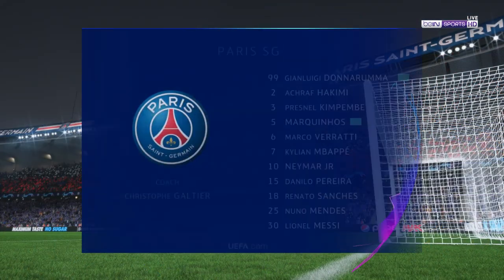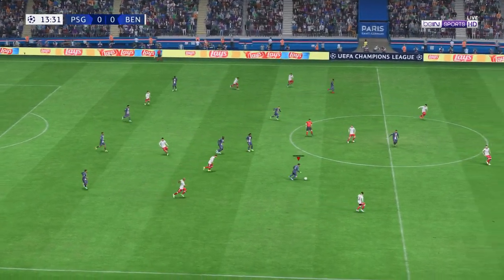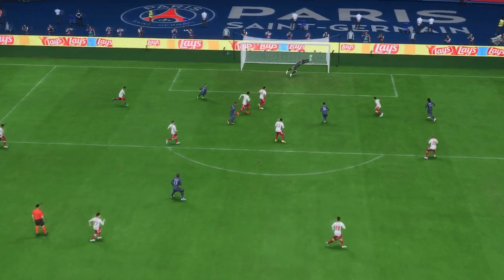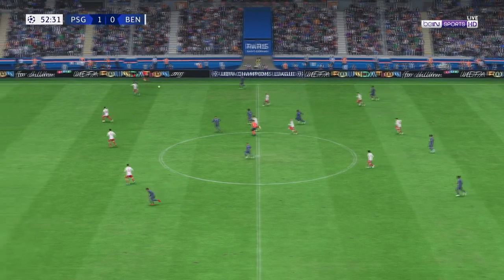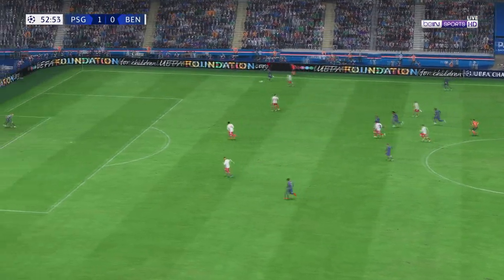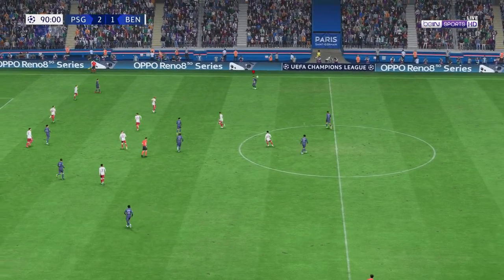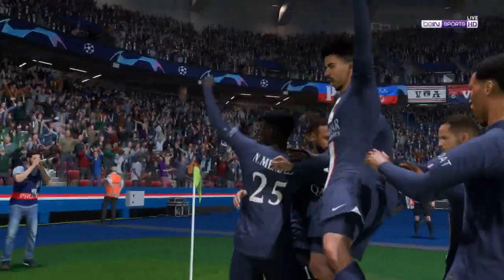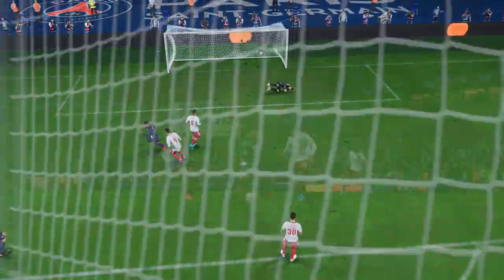FIFA 23 | Paris Saint-Germain 3 - 1 SL Benfica | UEFA Champions League (Group Stage)